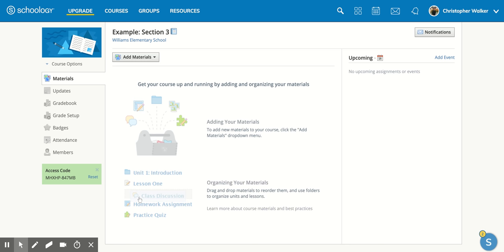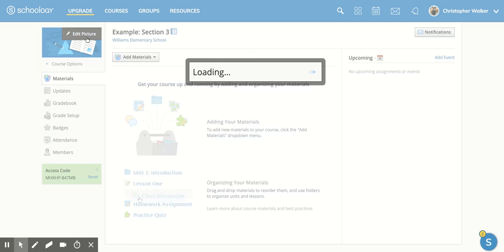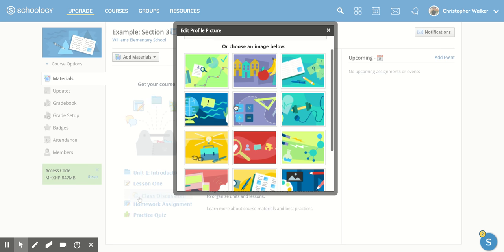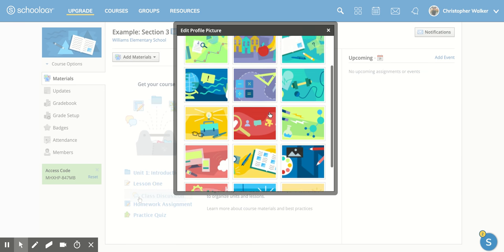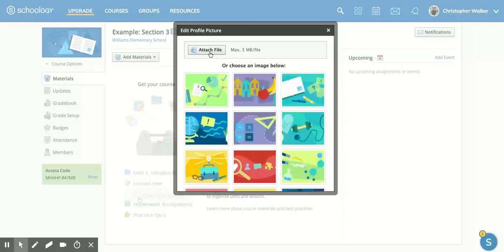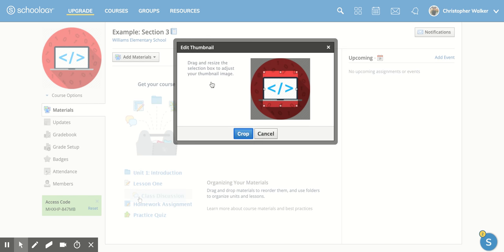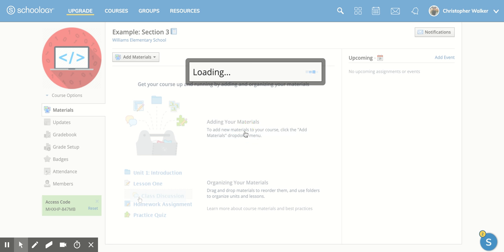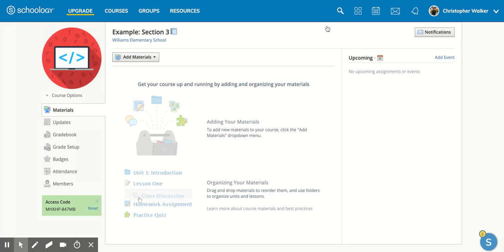Schoology: How to Change your Course Image